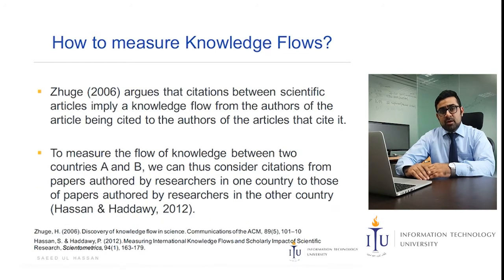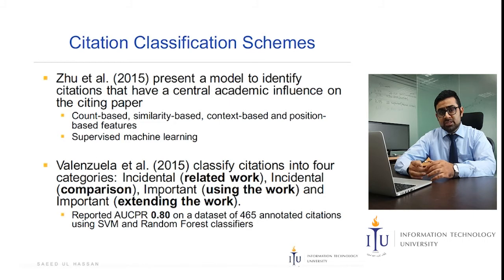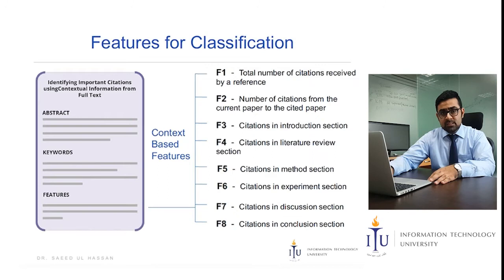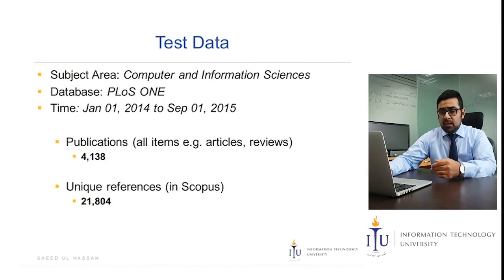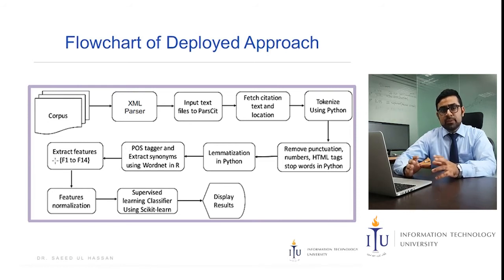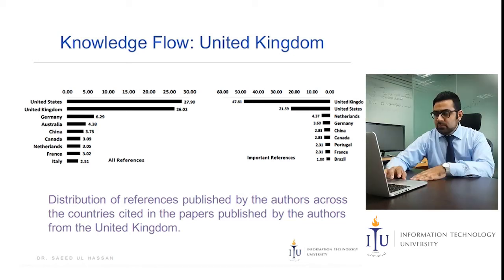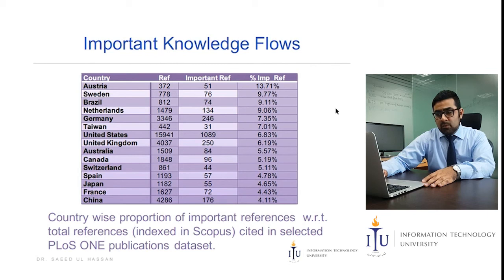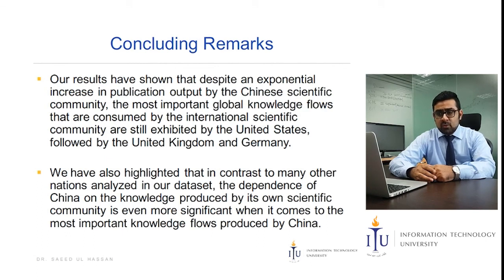Citation Context Analysis using Machine Learning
Measuring Scientific Knowledge Flows by Deploying Citation Context Analysis using Machine Learning Approach on PLoS ONE Full Text